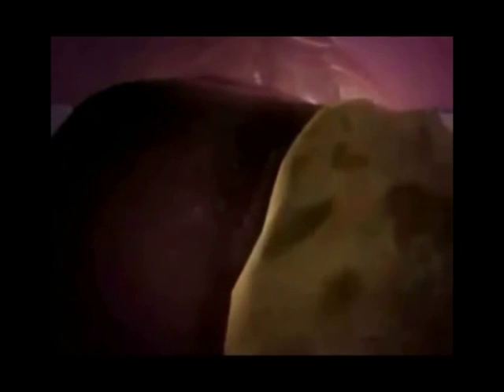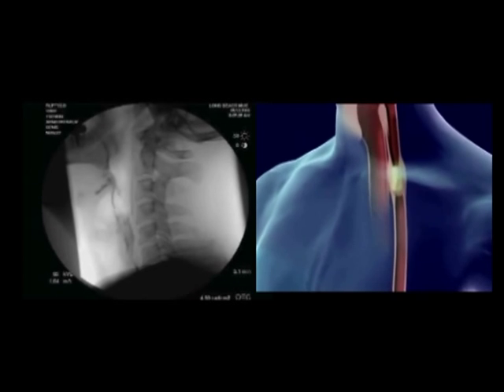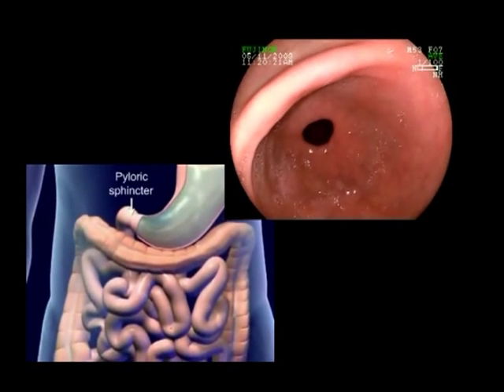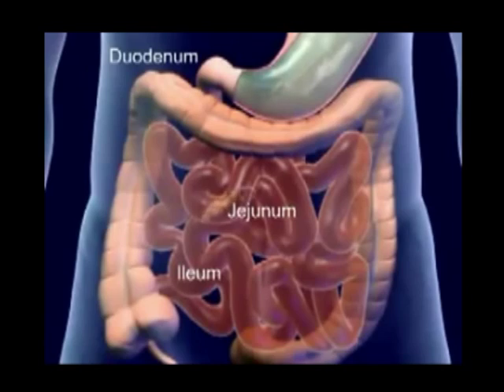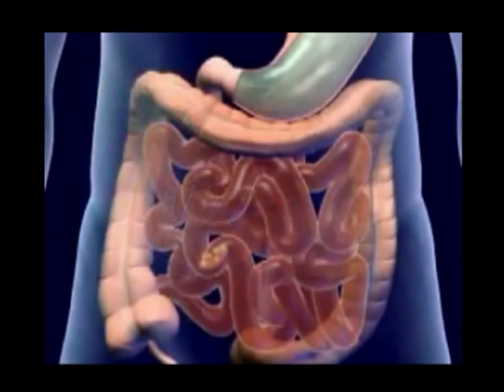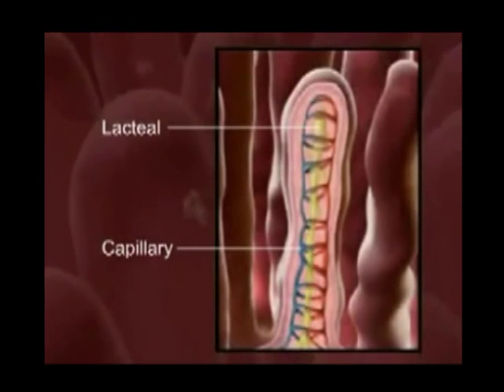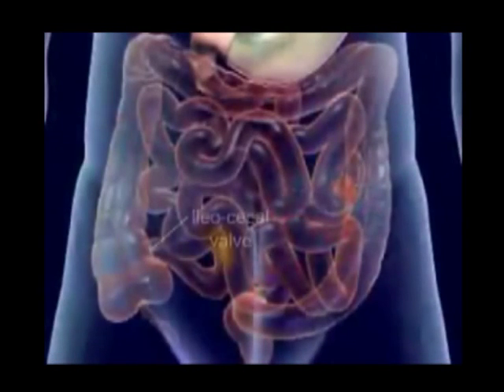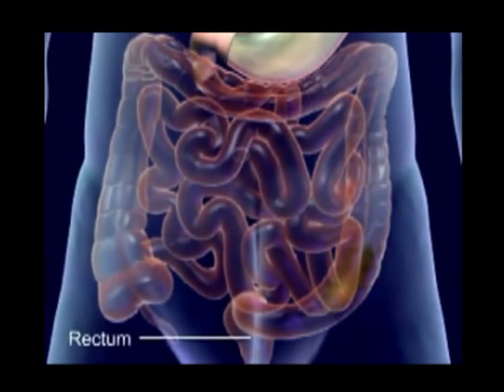GASTRO INTESTINAL SYSTEM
UNDERSTAND SCIENCE